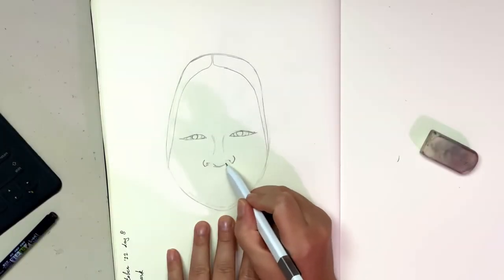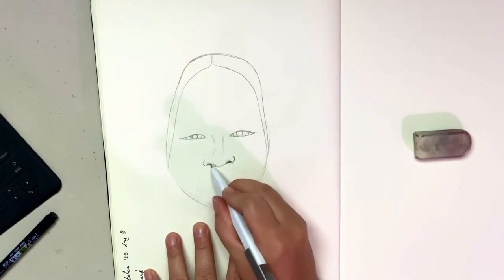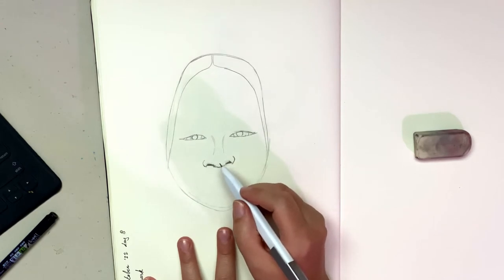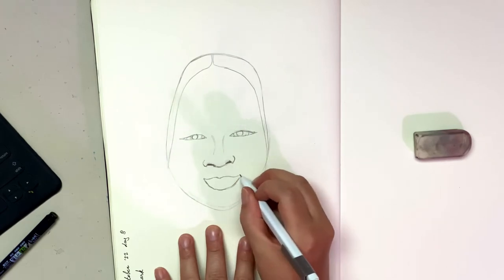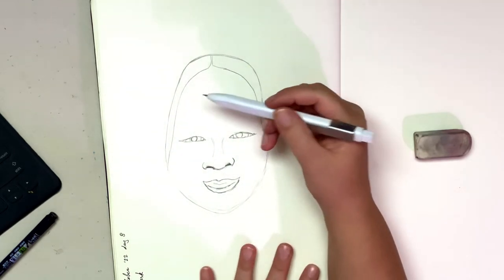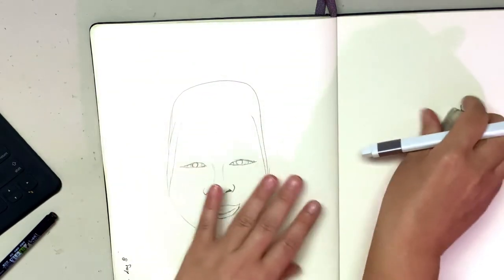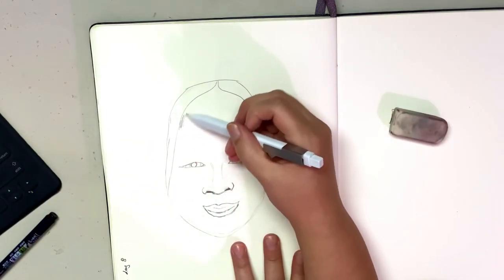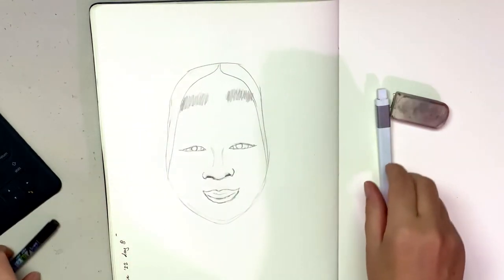Meditation looking at a drawing - Peachtober ‘22 day 8: mask | évaco art - Mediation through art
Peachrober ‘22 Day 8: Mask

About Peachtober art challenge
Peachtober is a 30-day art challenge created by the artist and Youtuber @Furrylittlepeach . There are 31 daily prompts to follow throughout the month of October and create a painting, sketch, illustration, or anything based on them every day. Here you can find the prompt list

About meditation through art
I’m going to combine traditional meditation techniques with creative visualizations and meditative stories and put them right inside this challenge. So every video is going to be a short (or not-so-short) meditation session.

Evi

CONNECT

ARE YOU ON THE LIST?